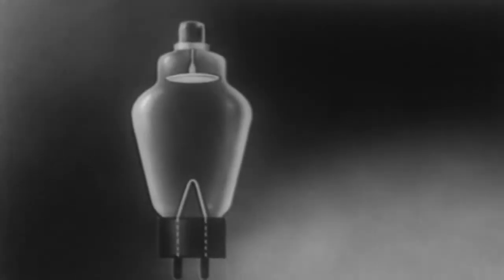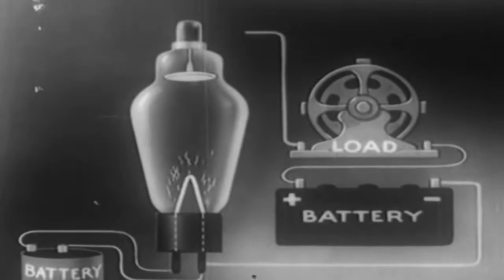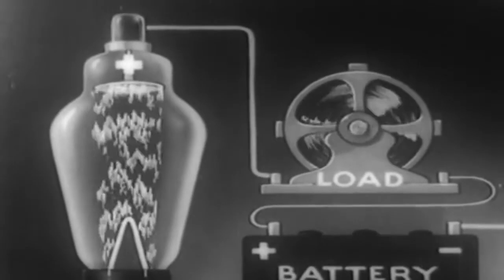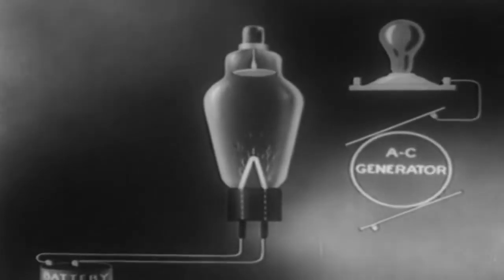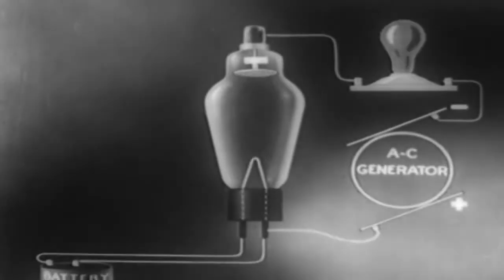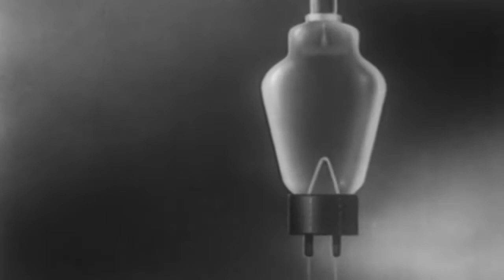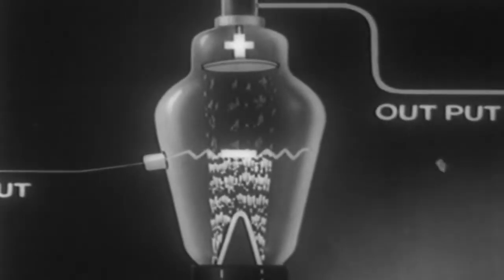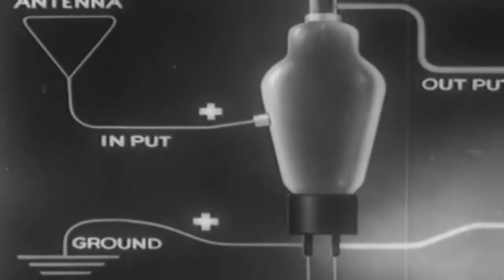La diode et la triode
Extrait de: "Electronics at work" produit par Westinghouse Electric Corp en 1943.